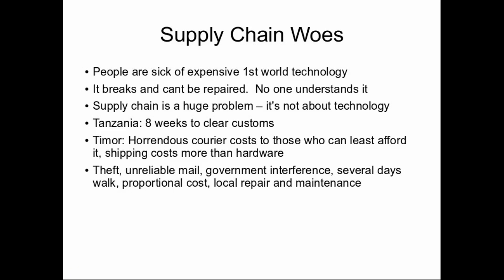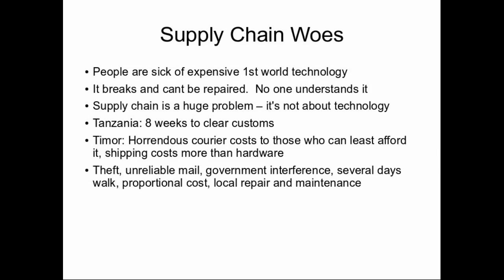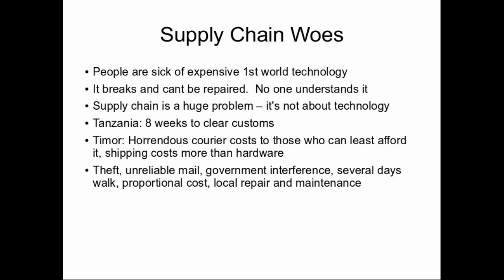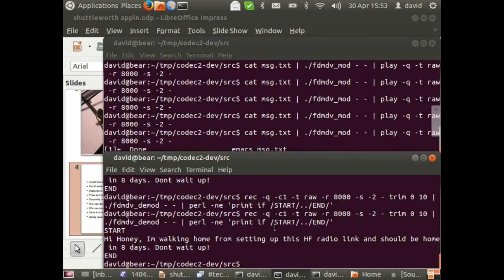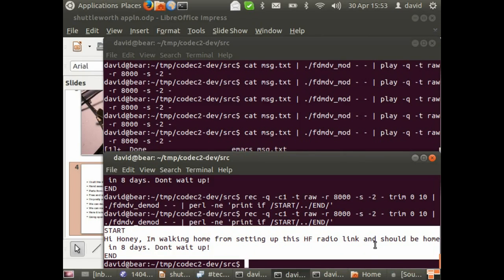Democratisation of Radio Part 1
The video part of a Shuttleworth Fellowship grant application I recently submitted.  I'm exploring some novel ideas for messaging over 100 km in unconnected parts of the developing world, such as local manufacture of radio hardware.